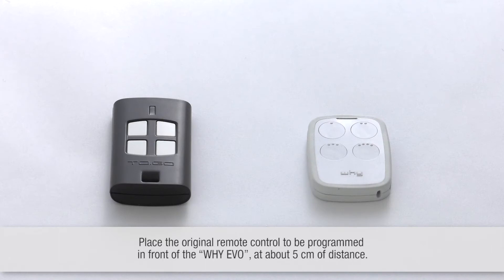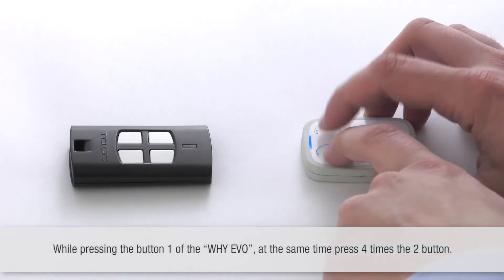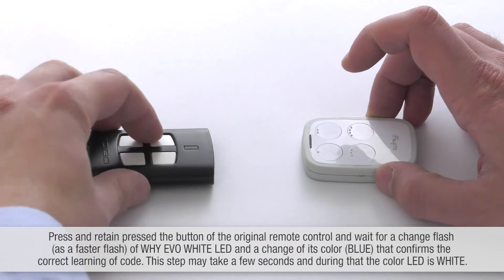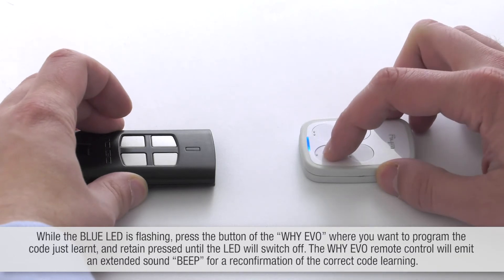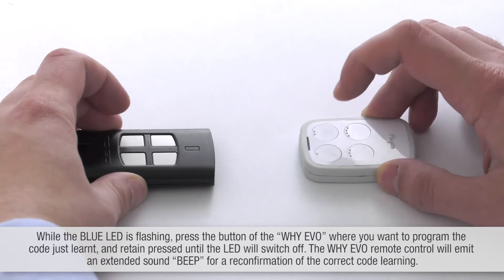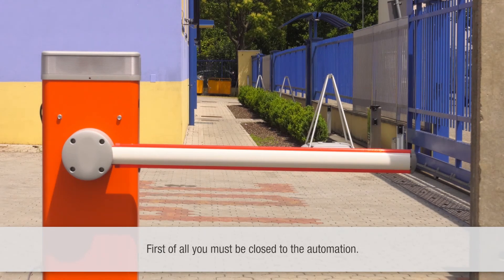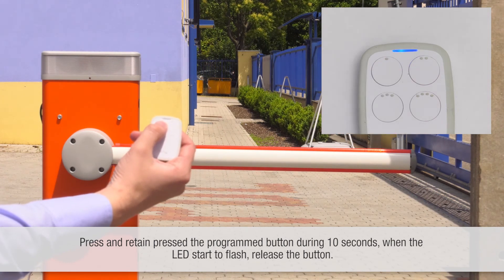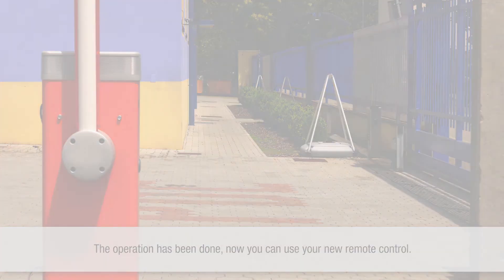WHY EVO - BENINCA EN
Tutorial WHY EVO - BENINCA